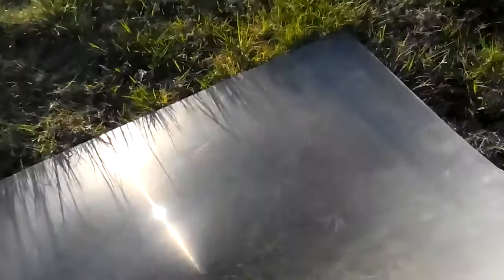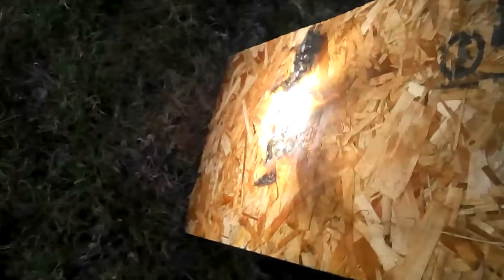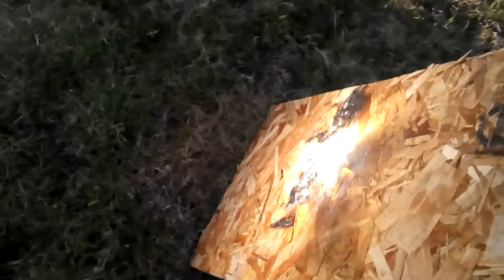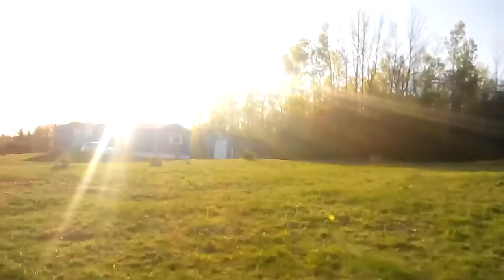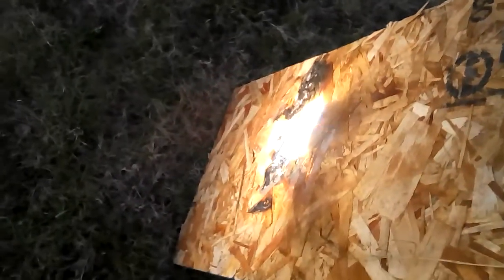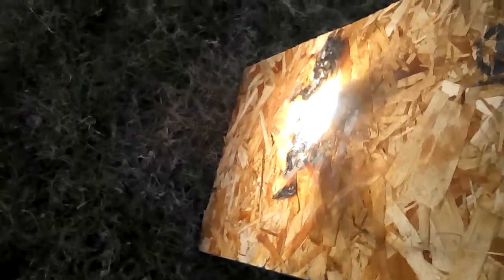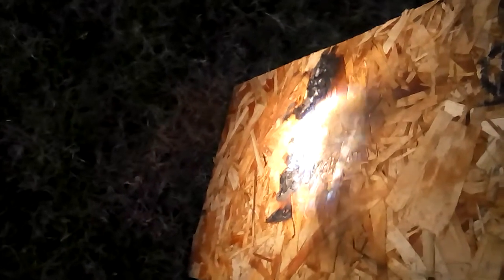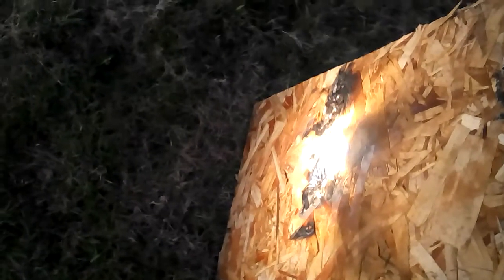Fresnel Spot Lens